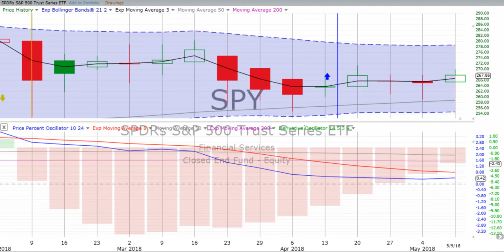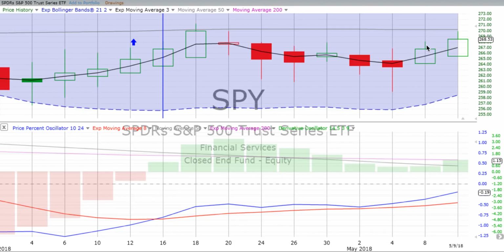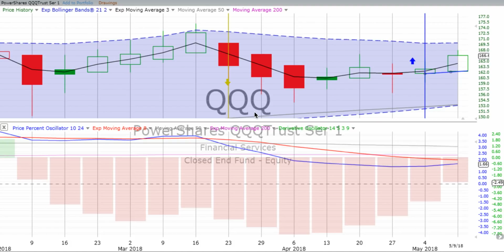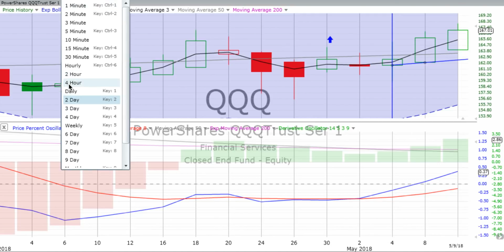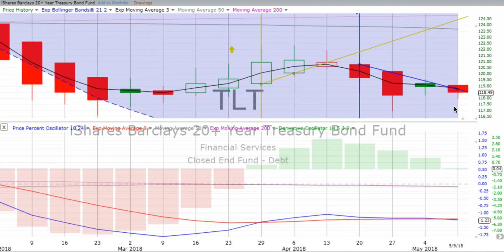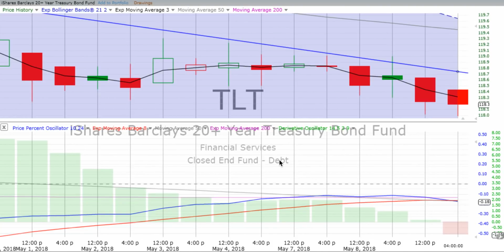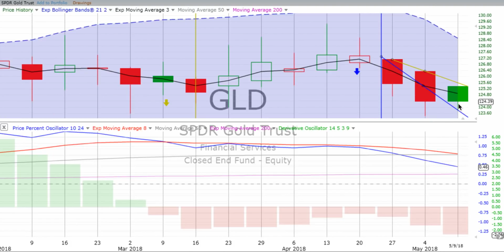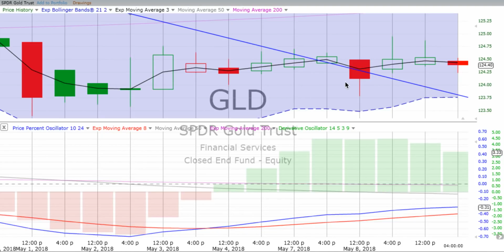Thursday, May 10, 2018, Stock Chart Training & Trends